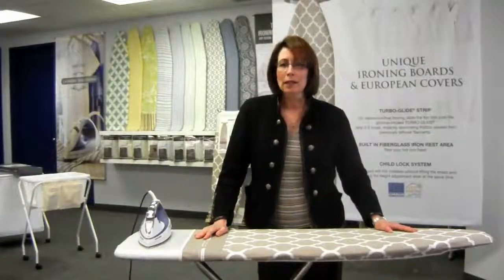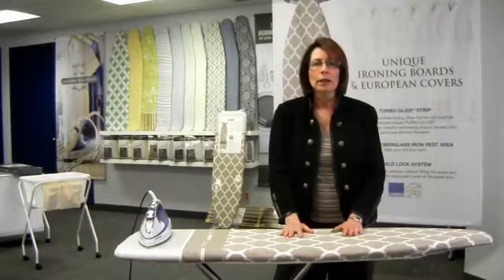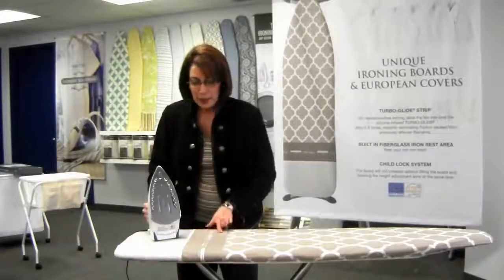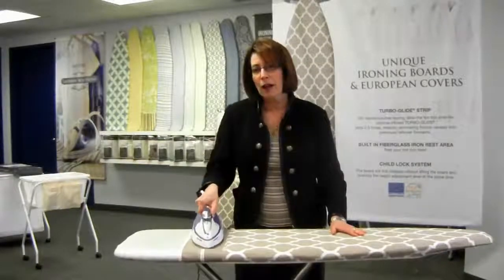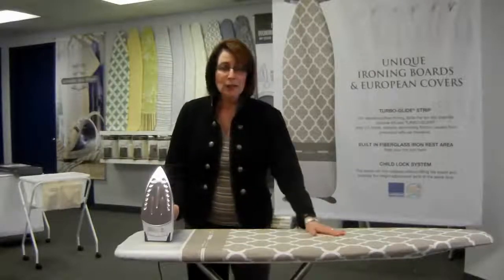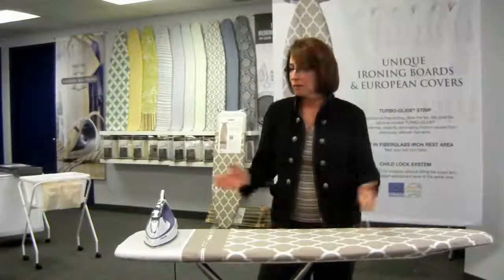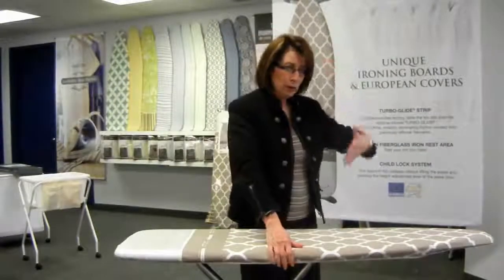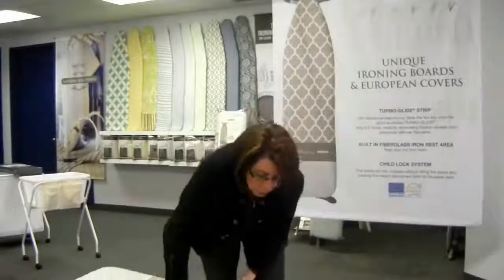Laundry Solutions by Westex Platinum Ironing Board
►buỳ best þrice
Laundry Solutions by Westex Platinum Ironing Board, Laundry Solutions by Westex Platinum Ironing Board